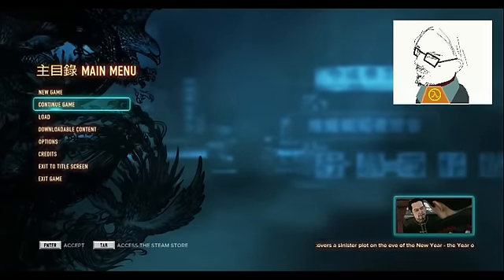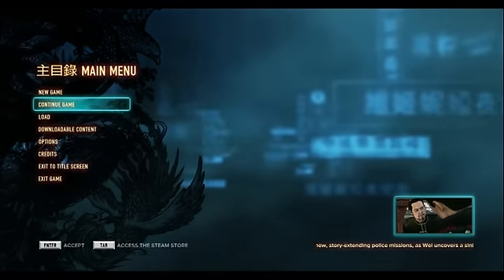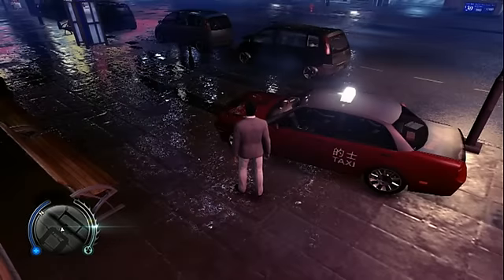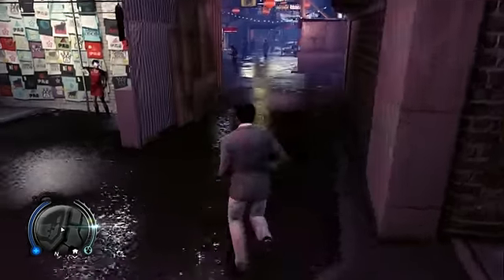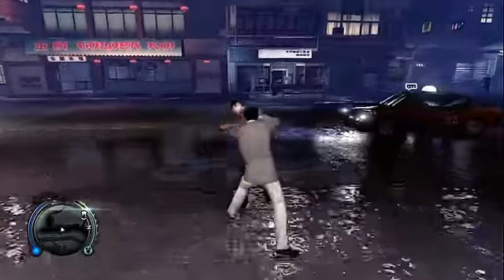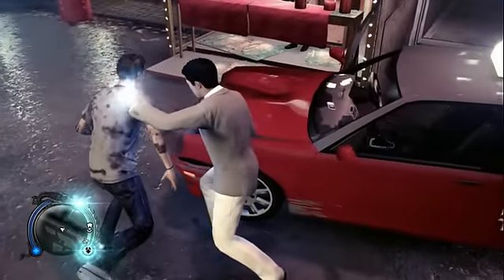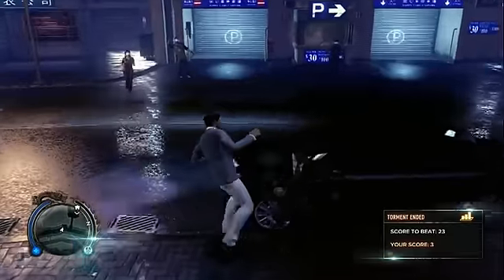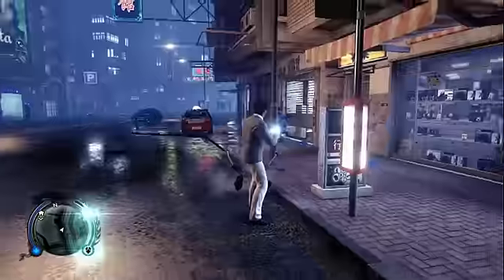The Sleeping Dogs Car Head-Slam Glitch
This is a lighthearted little tutorial on how to achieve my favourite ever video game glitch,
By the way, Sleeping Dogs is a fantastic game. Check it out if you haven't already.
This is my first trivia-related video game video, so I apologize for any roughness in the editing or comedic timing.

Cheers! .